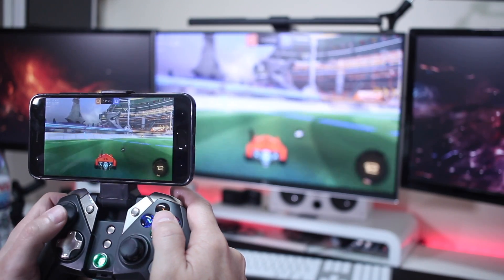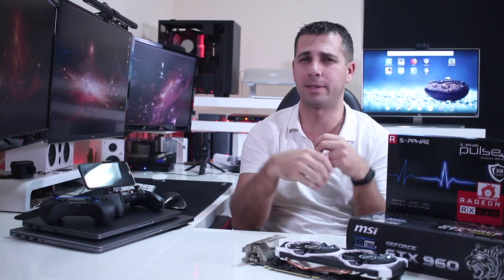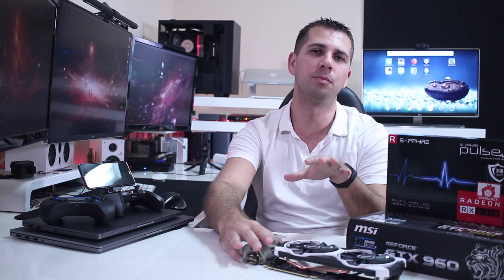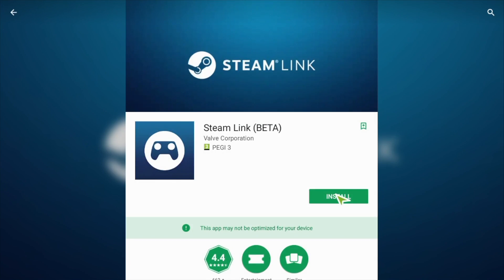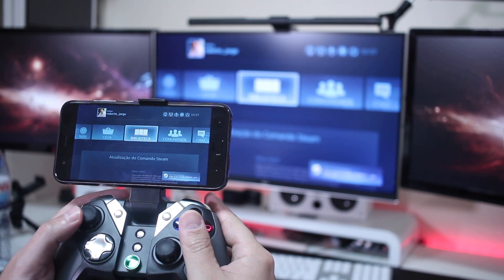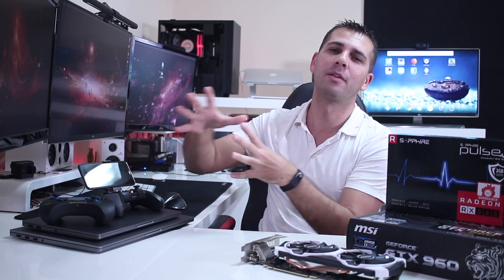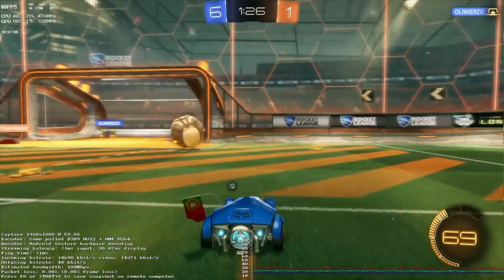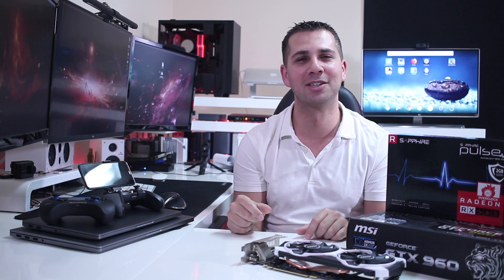STEAM LINK ANDROID | PC GAMES ON OUR PHONES THE RIGHT WAY !!!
Steam | Mi6 | U9-H

✅ SUGGESTED VIDEOS  ✅

✅ RECORDING GEAR: ✅